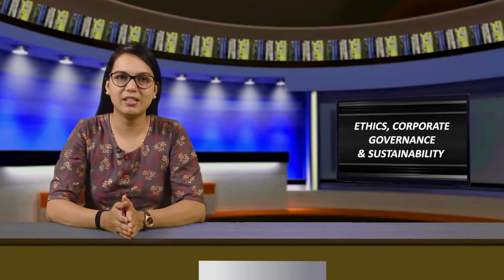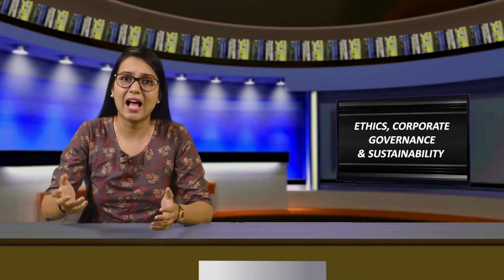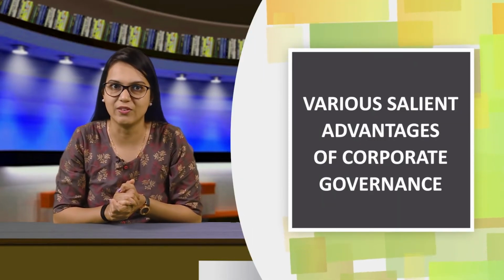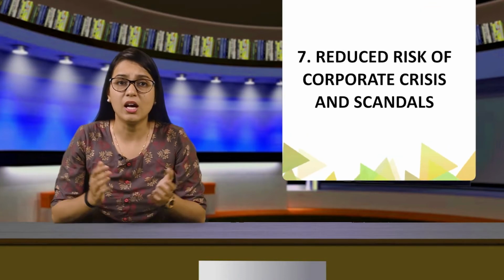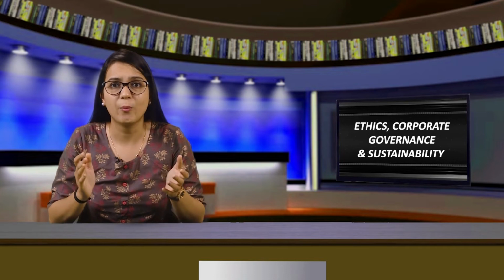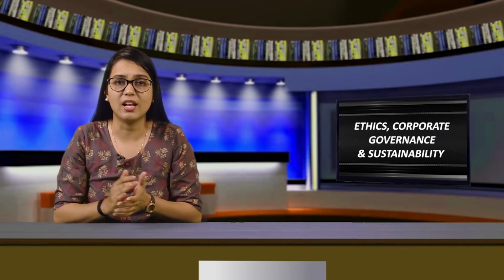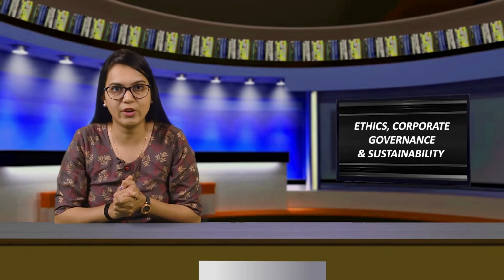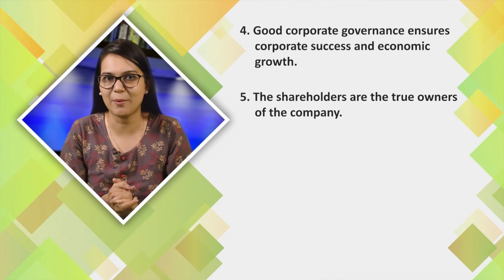Ethics, Corporate Governance & Sustainability: Part-1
Subject : Commerce